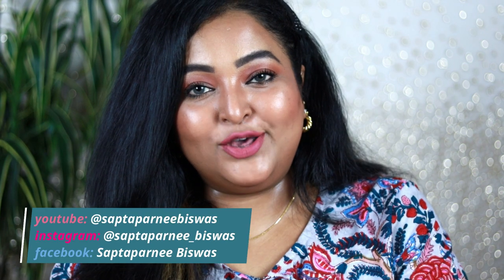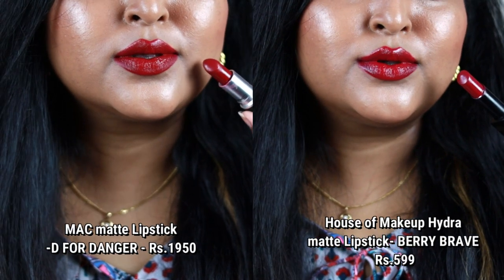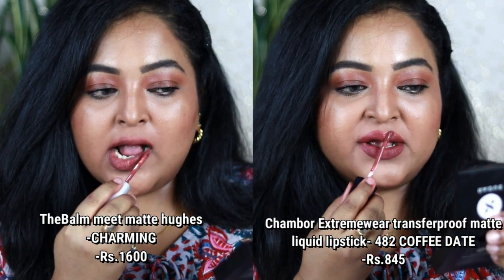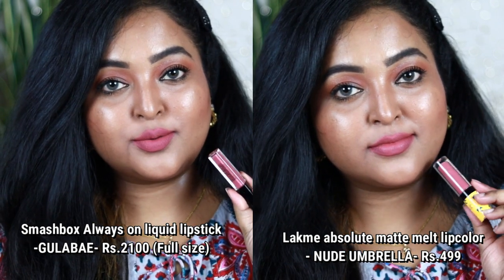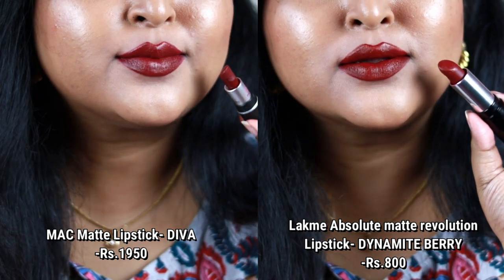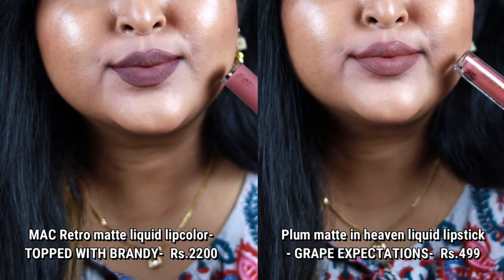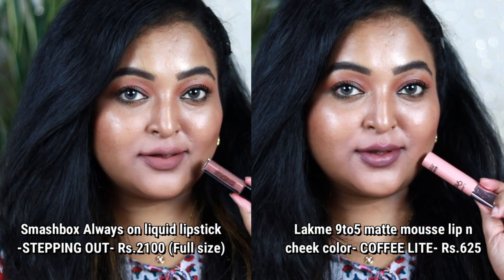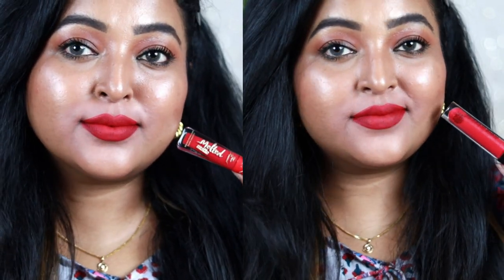HIGH-END LIPSTICKS DUPES- Part 2|| 20 SHADES|| Mac/Smashbox/Rare Beauty/Huda Beauty/TheBalm/TooFaced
20 HIGH-END LIPSTICKS & THEIR DUPES:
MAC matte lipstick- D FOR DANGER Dupe

MAC RETRO MATTE LIQUID LIPCOLOR- DANCE WITH ME Dupe

MAC POWDER KISS LIQUID LIPCOLOR- MORE THE MEHRIER Dupe

MAC RETRO MATTE LIQUID LIPCOLOR- TOPPED WITH BRANDY Dupe

MAC AMPLIFIED CREME LIPSTICK - JUST CURIOUS Dupe

XOXO...
saptaparnee...